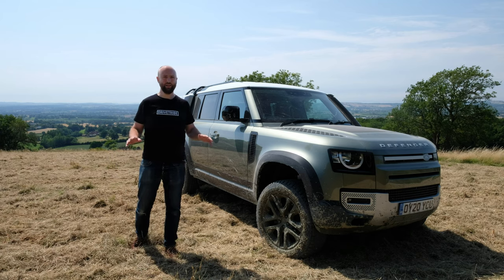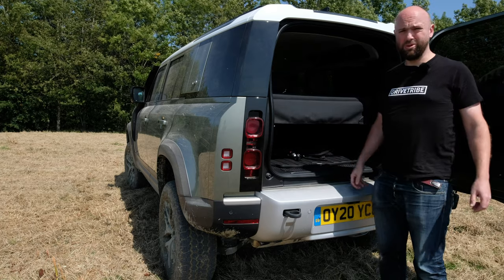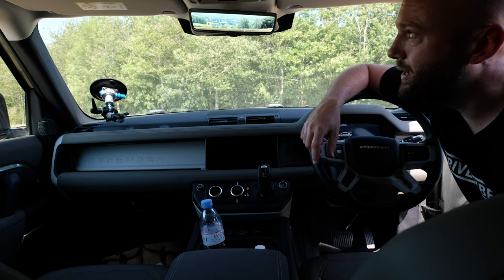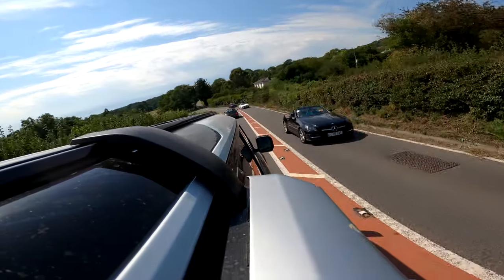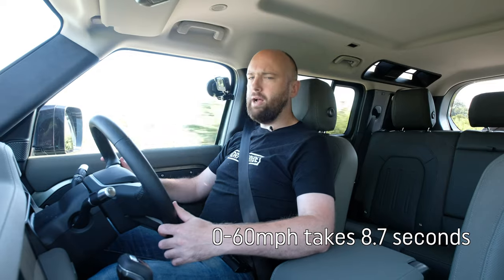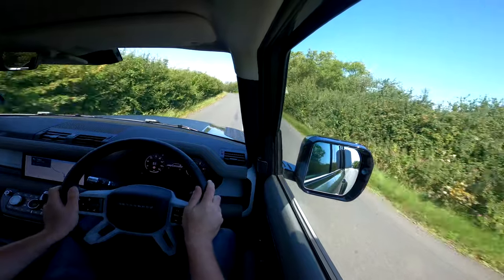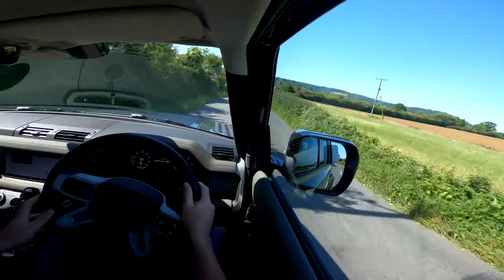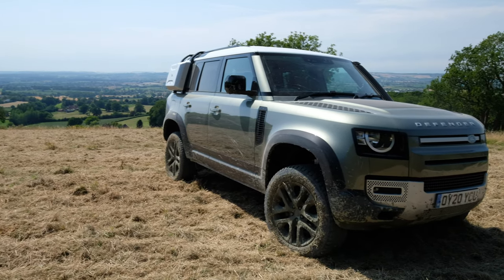NEW 2020 Land Rover Defender review | Has it gone soft?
The new Land Rover Defender is a huge departure from the bare-bones original – it's bigger, softer and more refined. But has it kept enough Defender-ness to justify the name? I take it for a bloody long drive on the road and on an off-road course to find out the answer.